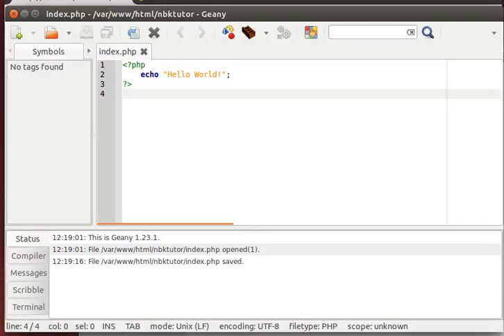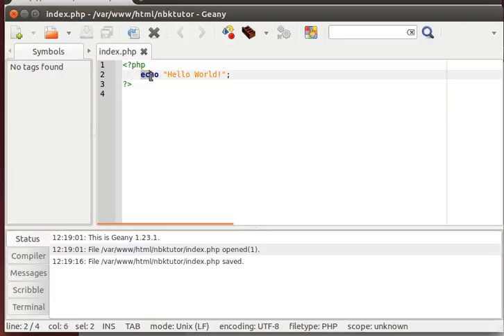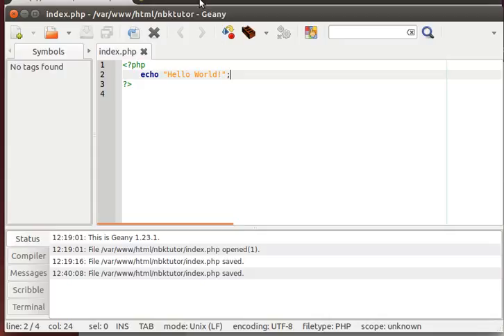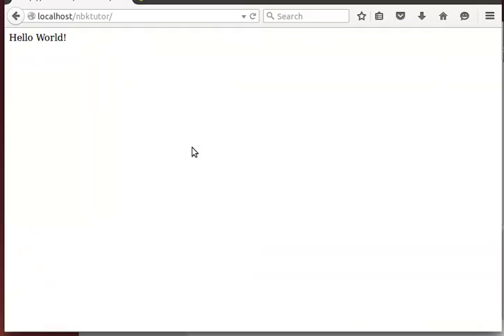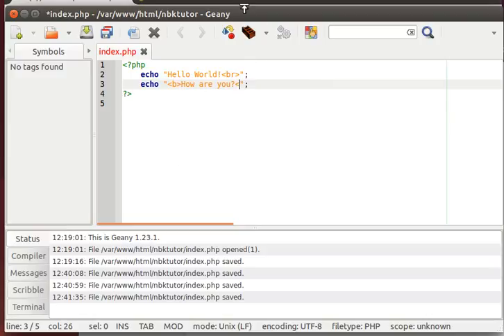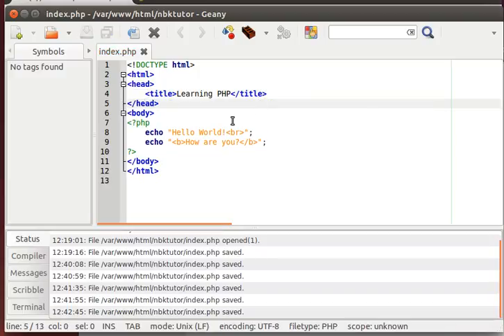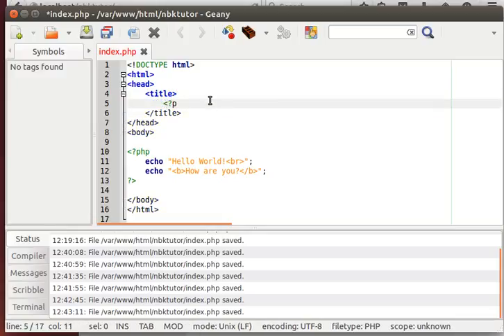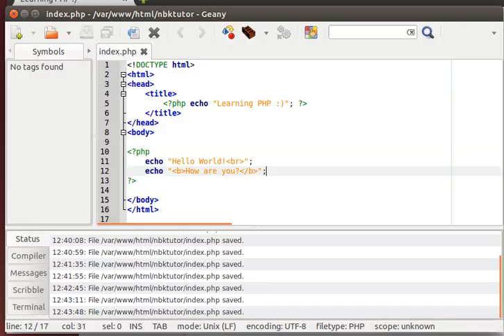Learn PHP - echo Hello World for Beginners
Learn how to write your first PHP script using echo.

Learning HTML/CSS? Read Design and Build Websites:
Learning JavaScript? Read Eloquent JavaScript:

* This video assumes you already have a web server running PHP.

Things to Remember:
- PHP is a scripting language used to make dynamic websites
- All PHP code must be contained within the php tags
- All PHP statements must end with a semi-colon:
echo "Hello World";
- You can use HTML tags within the echo command
- PHP code can be embedded in HTML code, as long as you say you're using PHP (write your code between the PHP opening and closing tags)

My system specs for this video:
- Ubuntu 14.04
- Apache & PHP 5.5.9